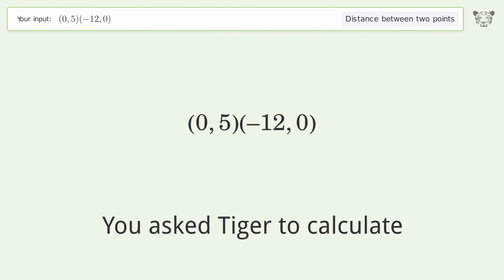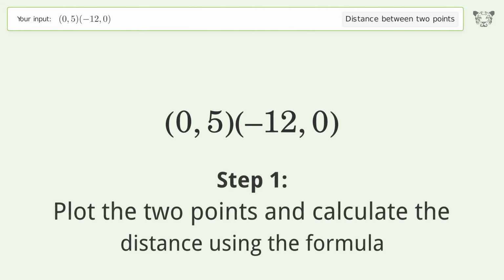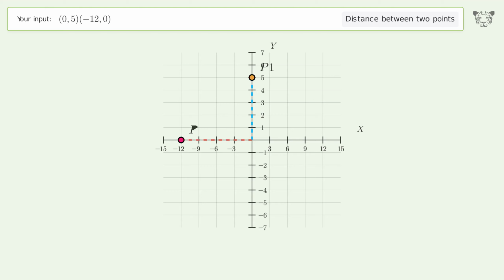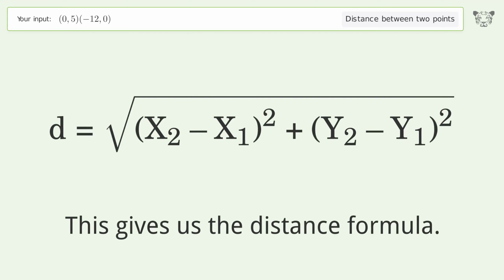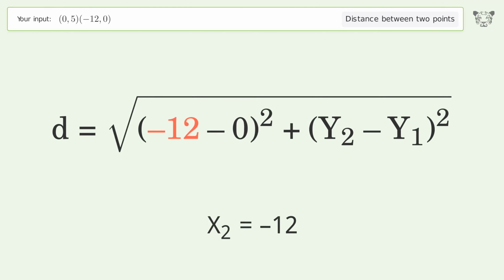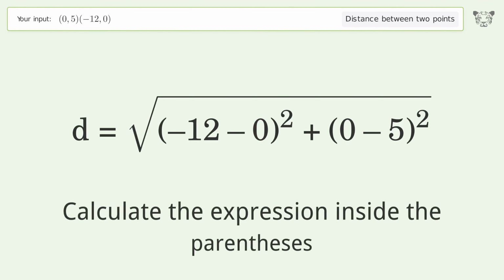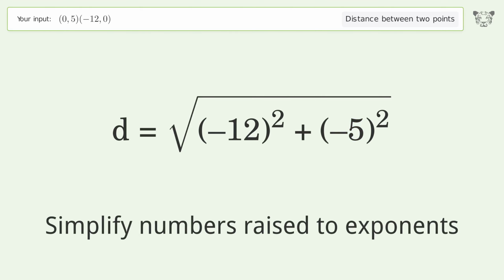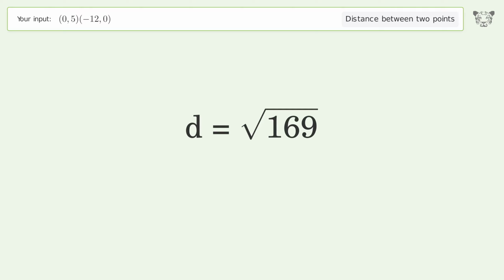Find the distance between two points p1 (0,5) and p2 (-12,0): Step-by-Step Video Solution